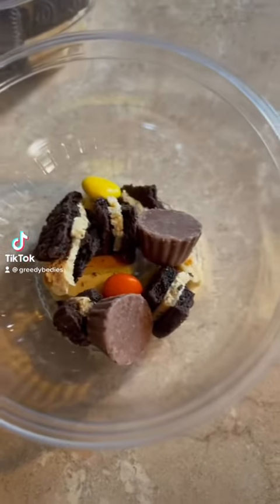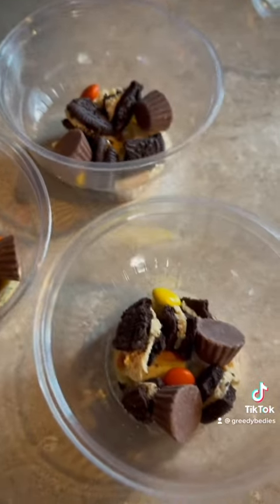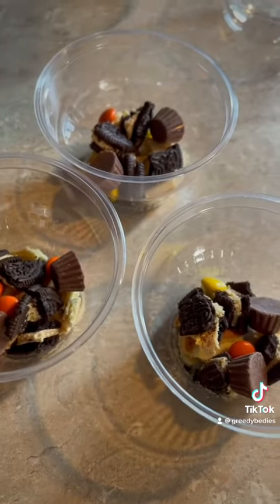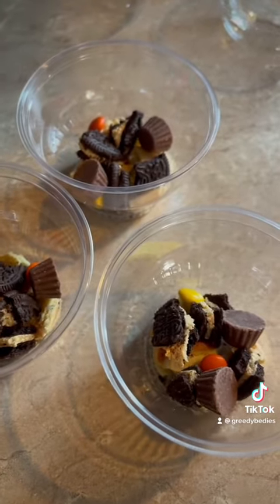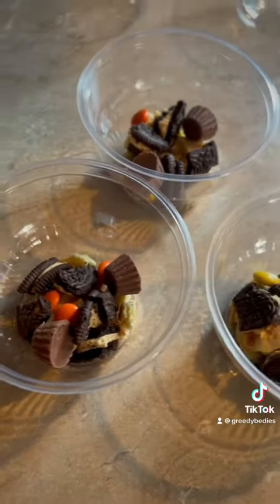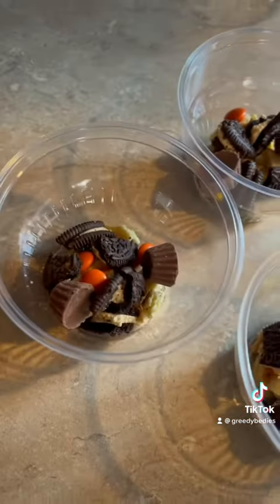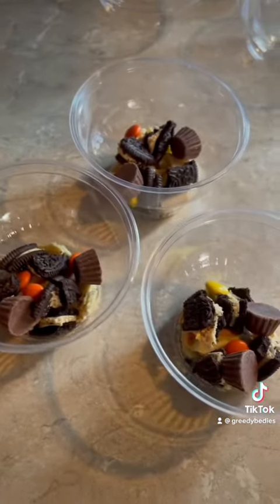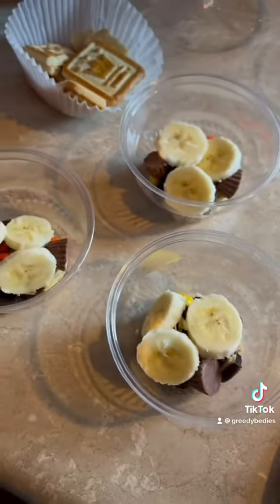Reese’s Peanut Butter Banana Pudding Cups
*𝙎𝙚𝙣𝙙 𝙢𝙚 𝙨𝙩𝙪𝙛𝙛: Letters, Product Review etc.